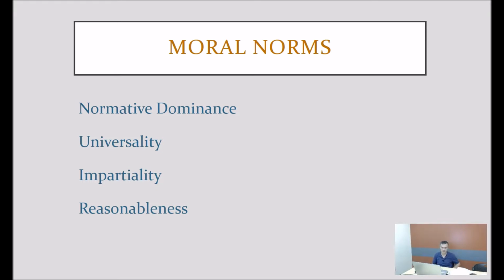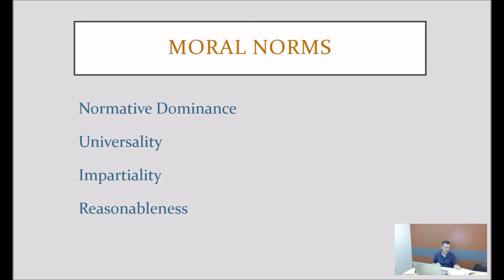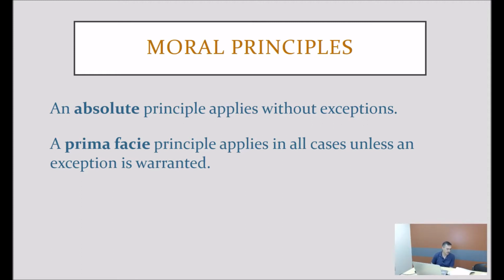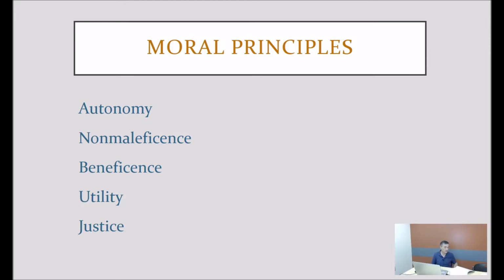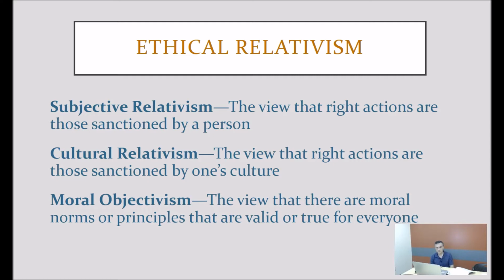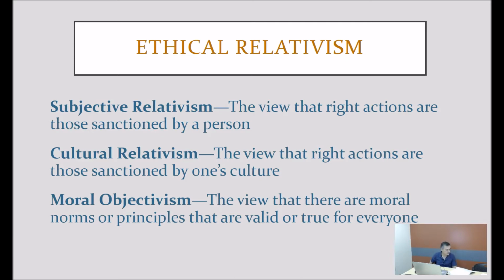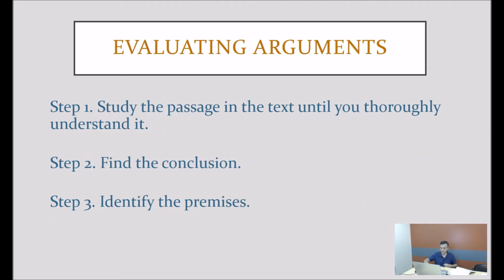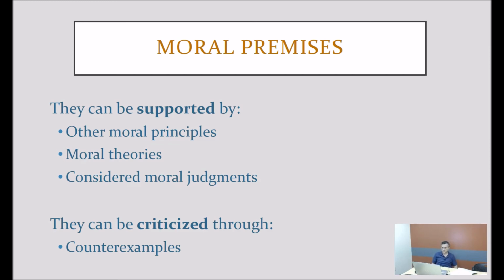Bioethics: Dr Joel B. Hunter - Chapter 1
Introduction to the course | Areas of moral philosophy to help situate bioethics: value theory, normative ethics, metaethics, applied ethics. Bioethics is a field within applied ethics that deals with practical moral issues related to the medical profession, the health care system, and matters of life and death.
            Value theory addresses questions about what makes a life go well and what is worth pursuing for its own sake. Normative ethics is concerned with what moral duties we have and how we ought to behave. Metaethics deals with questions about the status of ethics, including whether ethics is objective and whether we can have moral knowledge. Moral objectivism is challenged by ethical relativism, which usually takes two forms: moral subjectivism and cultural relativism. These views are deeply controversial and must be argued for.
            Morality is a normative, or evaluative, enterprise. Many areas of life have norms: aesthetic, legal, etiquette, and so on, that help us make value judgments. But moral norms differ from these nonmoral kinds. The essential features of moral norms include their precedence over nonmoral norms because moral considerations so often override other factors. Other features include universality, impartiality, and reasonableness. Moral norms are usually applied in two distinct spheres of experience: both moral obligations and moral values.
           Moral obligations concern our actions - what our duty is, what we are obligated to do, how we ought (or ought not) to behave. Moral values concern those things we deem to be morally good, bad, praiseworthy, or blameworthy. These terms we usually apply to persons, character, or motives. Strictly speaking, actions can be right or wrong, while persons can be good or bad. This distinction underlies the intuition that a good person can do wrong things and a bad person can do something right. Within the sphere of the rightness of actions, there are degrees ranging from prohibited (wrong), to permissible, to obligatory (it would be wrong not to do it). Supererogatory acts are those that go "above and beyond" what duty requires of us.
            Key moral principles in bioethics include autonomy, nonmaleficience, beneficence, utility, and justice.
            Moral objectivism follows from strong notions we have about the possibility of moral disagreement, moral progress or improvement, and the moral status of social reformers. Forms of ethical relativism - moral subjectivism and cultural relativism - are common but problematic views opposed to objectivism. Moral disagreements often are not about basic moral principles, but rather different nonmoral beliefs that put those principles in a different context.
            Moral arguments involve a specific moral judgment in the conclusion and a set of premises that always include a general moral principle (often supplied by a moral theory) and at least one nonmoral claim of fact, states of affairs, or definition. Moral arguments can be difficult to identify because the general moral principle is often not state explicitly but must be brought to the surface through careful analysis.